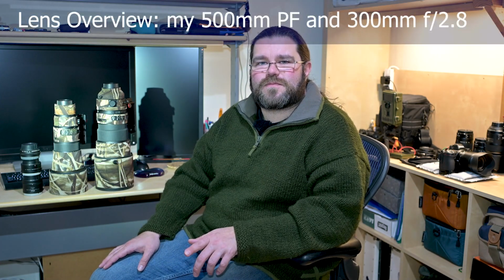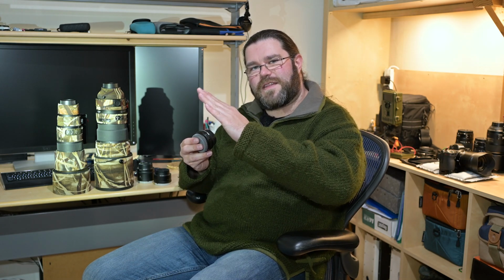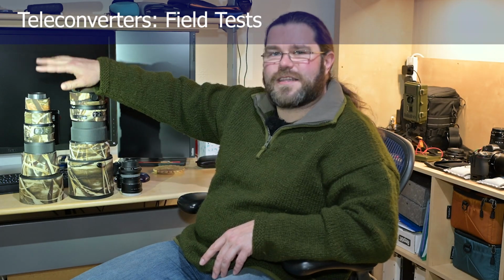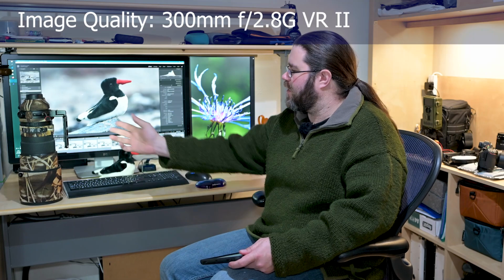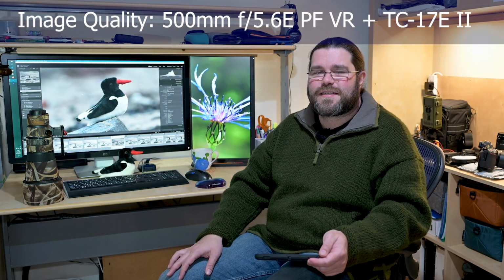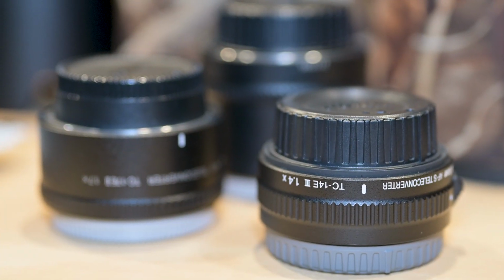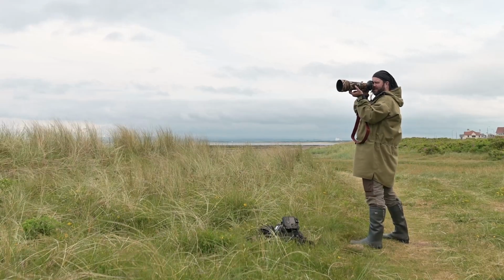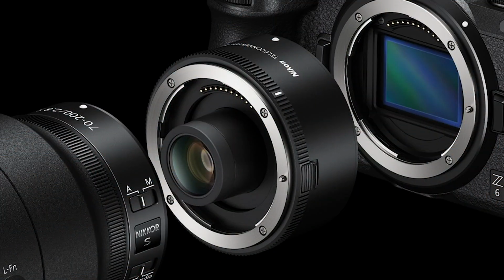Teleconverters for Mirrorless Wildlife Photography | Nikon Z7 + 500mm f/5.6E PF & 300mm f/2.8G VR II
I tested my 300mm f/2.8 VR II and 500mm f/5.6 PF VR lenses with teleconverters on my Nikon Z7, and honestly, I was surprised by the results! I think teleconverters may have a larger role to play in my mirrorless wildlife photography...

I made a video in 2019 comparing my Nikon 300mm f/2.8G VR II lens with the 1.4x and 2x teleconverters, and my 200-500mm f/5.6 zoom lens. Two questions stood out in the feedback to that review:
i) how would the new Nikon 500mm f/5.6 PF lens measure up?
ii) how would the 300mm lens get along with the 1.7x teleconverter?
I've been promising this video for quite a while and part of the reason for the delay is that I didn't think the test would be interesting - I was sure the 300mm and 1.7x converter would be no match for a 500mm prime (I was right). However, more and more I'm coming to realise that many of the traditional issues of teleconverters are not relevant to mirrorless, so I thought I would try out both my wildlife lenses with my three teleconverters and see how they performed with my Z7... I was very surprised by some of the results, and will definitely be thinking differently about teleconverters in the future!

You can find more of my photographs on my Also, check out my Facebook and Instagram

This is a long video, so here's some timecode to help you skip to the bits you're most interested in!

  Introduction
00:00 Introduction
02:32 Overview: Nikon 500mm f/5.6 PF VR
03:45 Overview: Nikon 300mm f/2.8G VR II
04:44 What is a Teleconverter
05:54 Teleconverters: Loss of Light
06:31 Teleconverters: DSLR Autofocus Issues
08:35 Teleconverters: Mirrorless is Different
10:14 Teleconverters: General Considerations
12:01 Teleconverters: Field Tests
  Image Quality Results
16:47 Image Quality: 300mm f/2.8G VR II
17:33 Image Quality: 300mm f/2.8 + TC-14E III
17:53 Image Quality: 300mm f/2.8 + TC-17E II
18:14 Image Quality: 300mm f/2.8 + TC-20E III
18:40 Image Quality: 300mm f/2.8 + 1.7x vs. 500mm f/5.6
20:07 Image Quality: 500mm f/5.6E PF VR
20:41 Image Quality: 500mm f/5.6E PF VR + TC-14E III
21:15 Image Quality: 500mm f/5.6E PF VR + TC-17E II
21:46 Image Quality: 500mm f/5.6E PF VR + TC-20E III
22:31 Image Quality: Cropping vs. Scaling
24:25 Stacking Teleconverters?
  Autofocus Speed
25:46 Autofocus Speed with Teleconverters
  Conclusions and Discussion
28:10 General Conclusions
29:57Test Conditions vs. Real Life Usage
32:02 Teleconverters for Video
32:41 The Faff Factor - is it worth it?
33:30 Using Teleconverters at Longer Distances
34:26 Final Thoughts
38:07 Sample Real-World Images

Music: "New Land" by Ian Post; "Live for the Moment" by Gavin Luke.

Get one month for free (and help out the channel) by using this